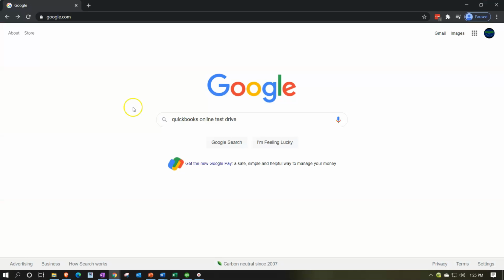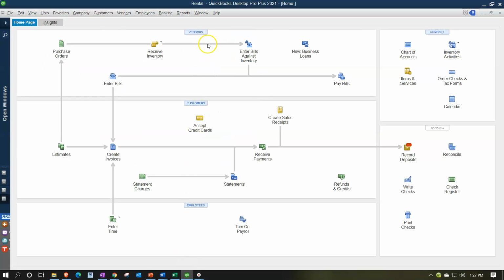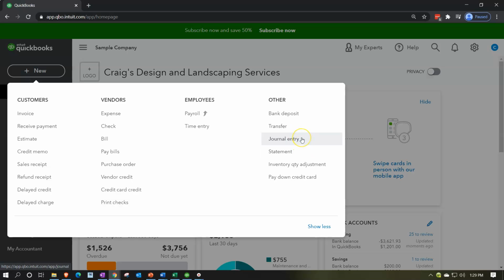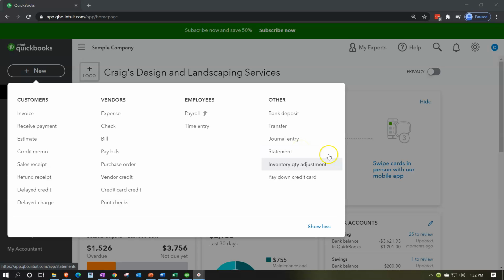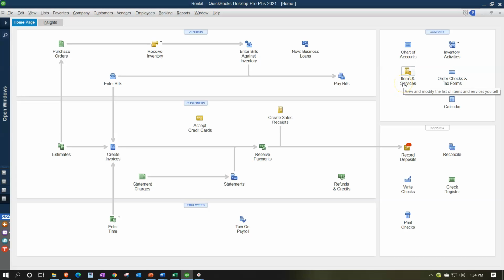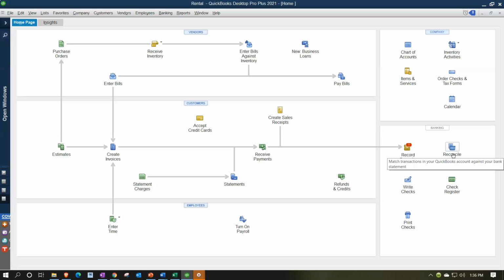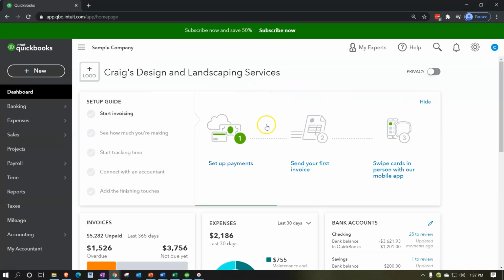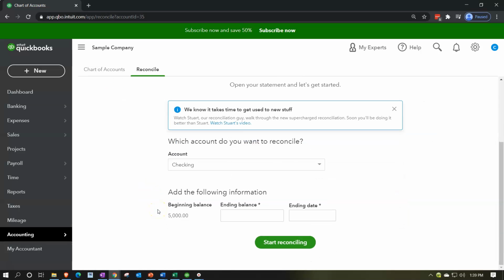QuickBooks Online 2021 Other Section Forms & Functions 1.50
Other Section Forms & Functions